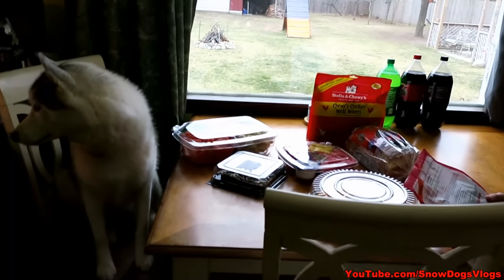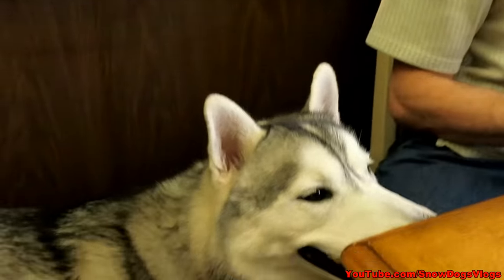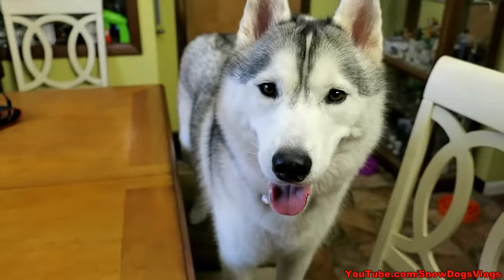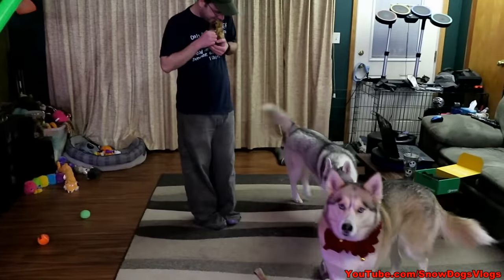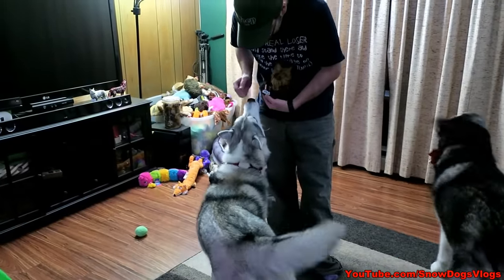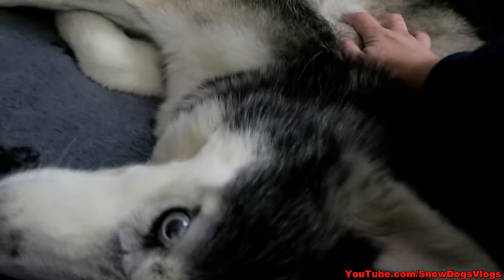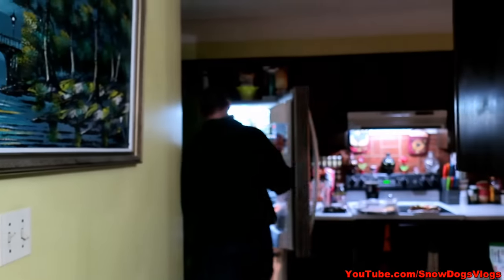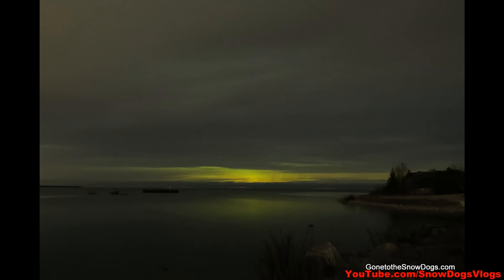A PAWTY and NORTHERN LIGHTS SURPRISE!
So many things happened today!  We had a Pawty, we played with light sabers, and we got surprised by the Northern Lights!